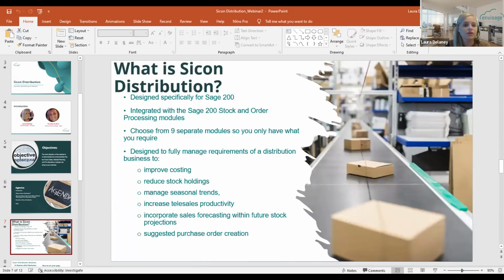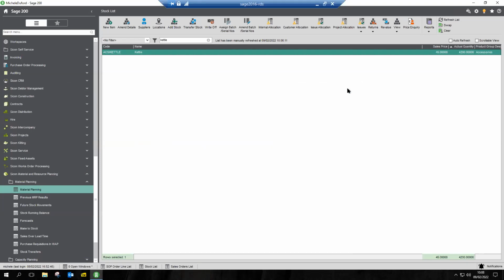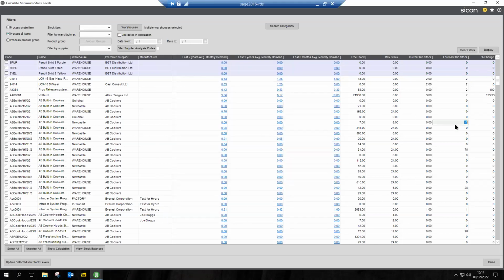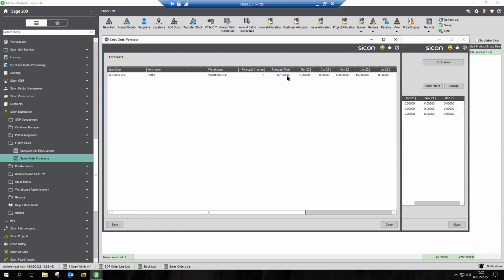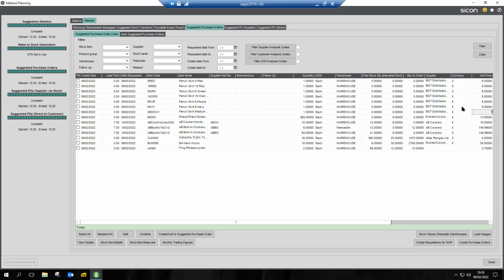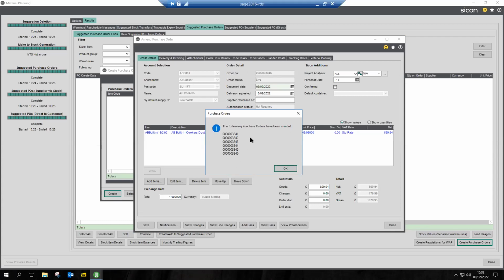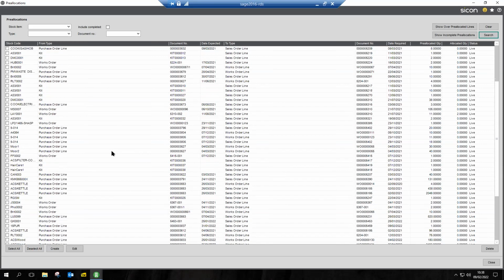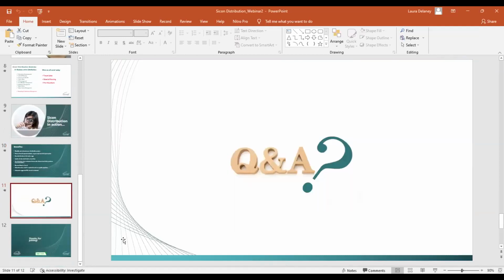Sicon Distribution for Sage 200 - Future Sales, Material Planning & Pre-Allocations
In this webinar recording, we delve into 3 of the modules within Sicon's Distribution solution for Sage 200 - Future Sales, Material Planning and Pre-Allocations to show you the benefits they can bring to your distribution business.